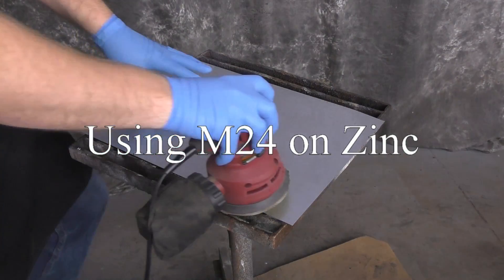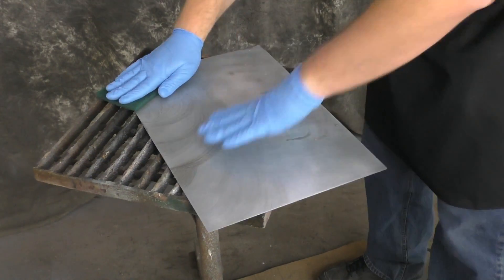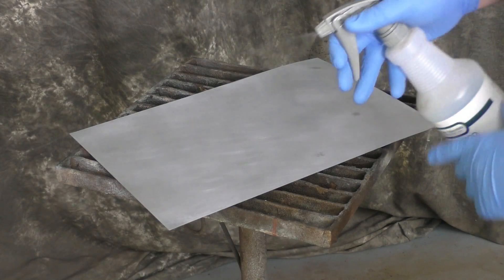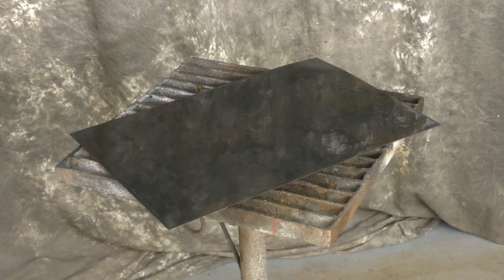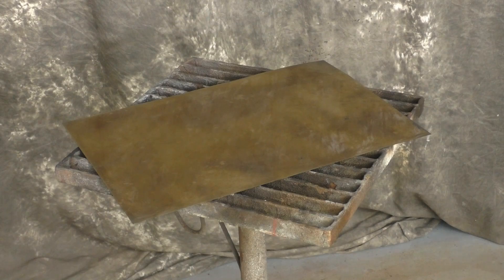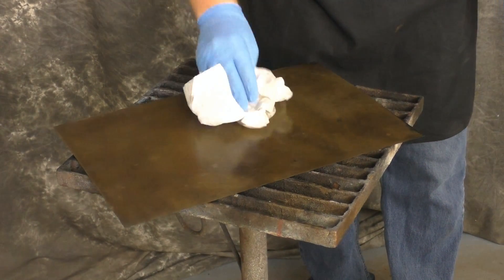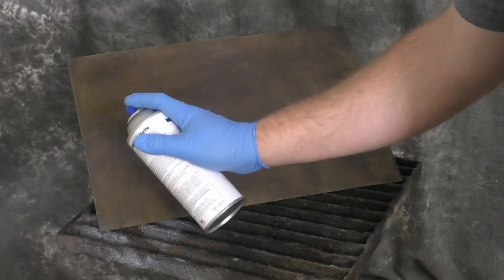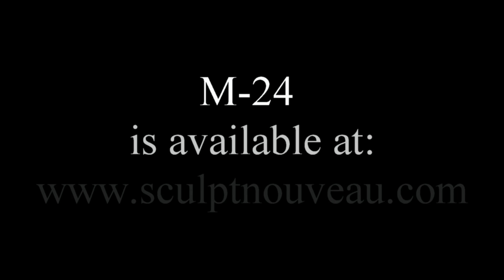Using M24 on Zinc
In this video we use M24 on a sheet of zinc at 100% concentration